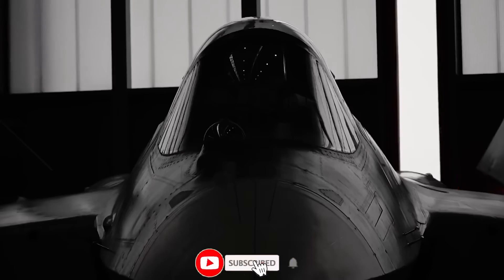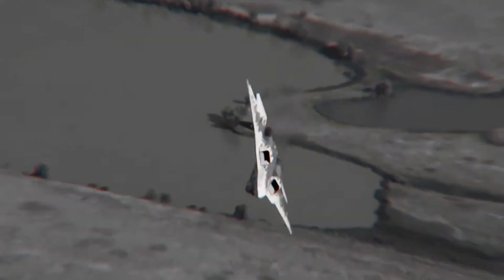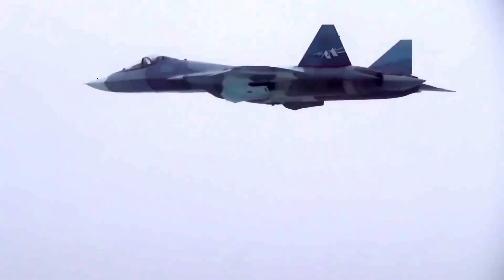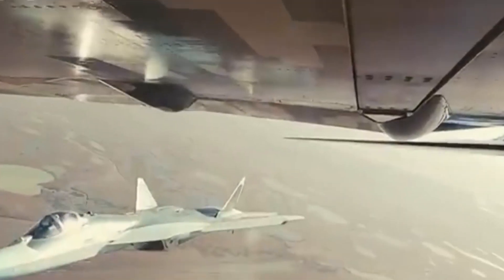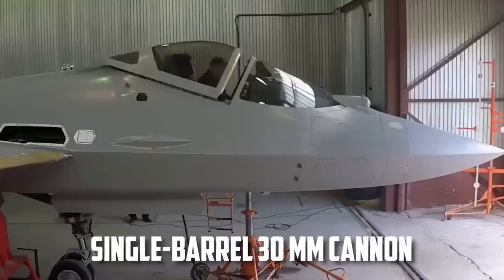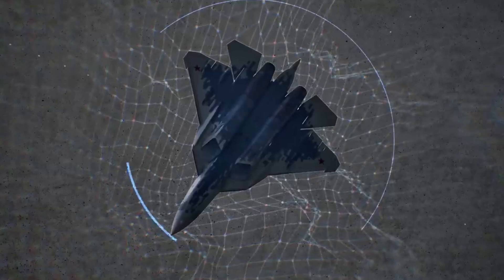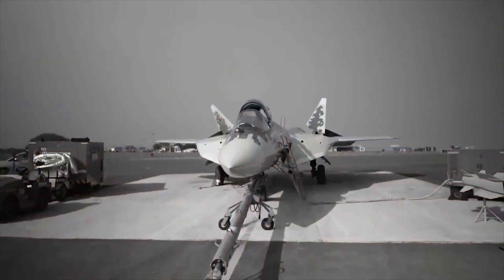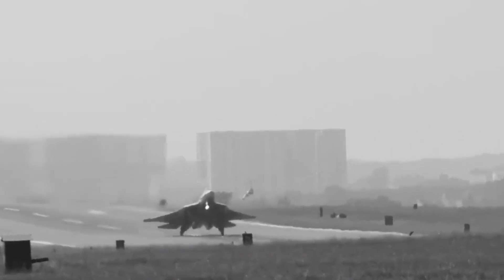Sukhoi SU-57 - The Raptor Killer.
SU-57 - The Raptor Killer: The Sukhoi SU-57, Russia’s most advanced stealth fighter jet, has captured global attention and sparked debates about whether it can truly rival — or even surpass — the American F-22 Raptor. Designed as a fifth-generation multirole fighter, the SU-57 represents the pinnacle of Russian aerospace engineering and serves as the centerpiece of their next-generation air superiority strategy.

The SU-57 first flew in 2010 and was developed to replace older Soviet-era aircraft like the MiG-29 and Su-27. It integrates stealth technology, supermaneuverability, advanced avionics, and a highly sophisticated weapons suite, positioning it as a serious competitor on the global stage. Unlike previous Russian fighters that often relied on raw speed and agility, the SU-57 emphasizes a combination of stealth and situational awareness, bringing it closer to Western design philosophies.

A key feature of the SU-57 is its stealth profile. Its airframe includes radar-absorbing materials and a carefully designed shape to reduce radar cross-section, although many analysts note that it is still less stealthy than the F-22. However, Russia claims that the SU-57 compensates with superior electronic warfare capabilities and advanced infrared sensors, allowing it to detect stealth targets at longer ranges.

The aircraft’s engines are also a focal point. The current prototypes use upgraded AL-41F1 engines, but future versions are expected to receive a more advanced powerplant, often referred to as "Izdeliye 30," promising greater thrust and improved efficiency. Combined with thrust-vectoring nozzles, this gives the SU-57 exceptional agility in close dogfights, an area where Russian jets have historically excelled.

When it comes to armament, the SU-57 is designed to carry a wide range of weapons, including air-to-air missiles, air-to-ground munitions, and even hypersonic weapons in development. Its internal weapons bays help maintain stealth characteristics while allowing for quick deployment of missiles during combat. The aircraft’s onboard radar system, the N036 Byelka, is another standout, designed to track multiple targets at once and resist jamming efforts.

So, can the SU-57 truly be called a "Raptor killer"? While it matches or even surpasses the F-22 in certain aspects — such as agility and potentially advanced missile technology — it still faces challenges. The F-22’s stealth remains unmatched, and the SU-57’s limited production numbers and ongoing development hurdles reduce its immediate threat level. As of now, only a handful of SU-57s have been delivered to the Russian Air Force, with full-scale deployment expected in the coming years.

Ultimately, the SU-57 is a powerful symbol of Russia’s ambitions to challenge Western air dominance. While it may not be a definitive "Raptor killer" today, it represents a major technological leap and could evolve into a formidable adversary in future conflicts. Whether it lives up to its fearsome nickname or not, the SU-57 has already secured its place as one of the most intriguing and controversial fighter jets of our time.
🌏 About Our Channel – Miltech_Osync
Miltech OSync covers global military power, rising superpowers, defense strategy, and the hidden forces shaping our world. From military tech breakdowns to geopolitical showdowns, we deliver insightful, thought-provoking content that keeps you ahead of the curve.
If you're interested in:
• Global military trends
• Superpower rivalries
• Strategy over brute force
• Real-world implications of defense policies